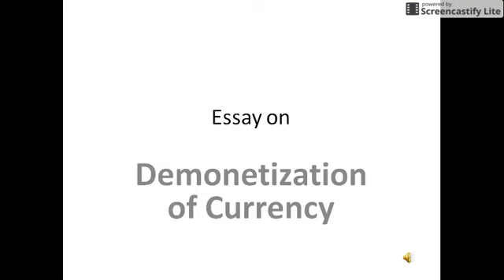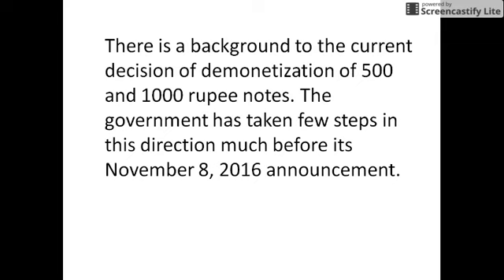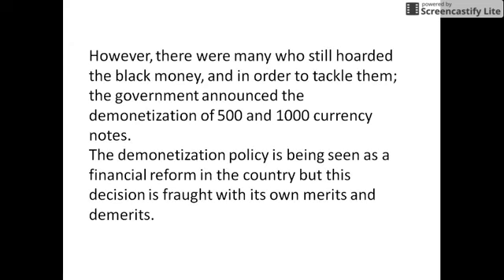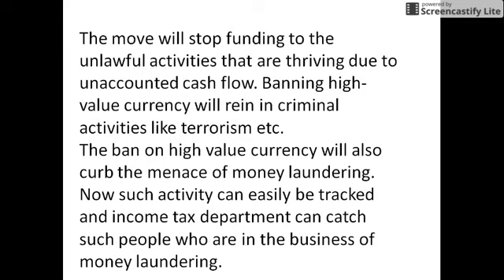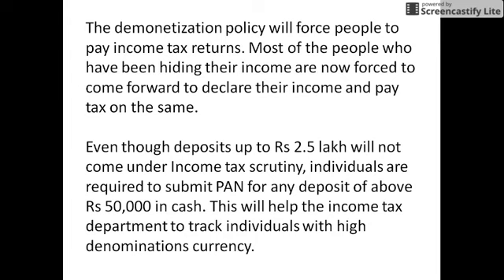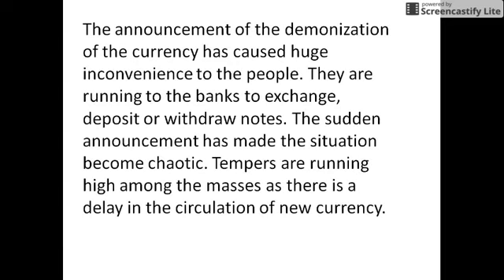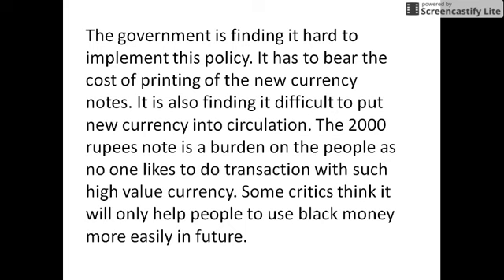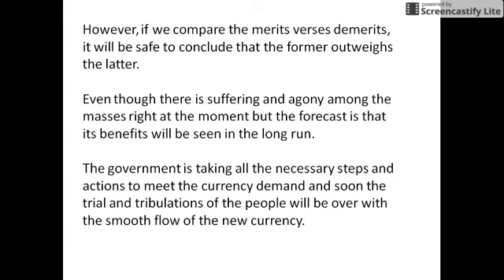Essay on Demonetisation